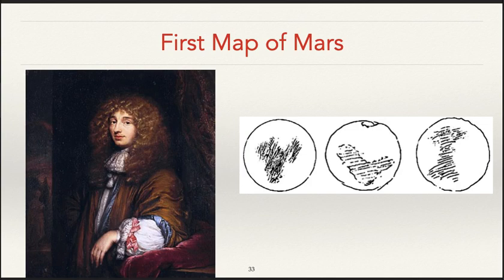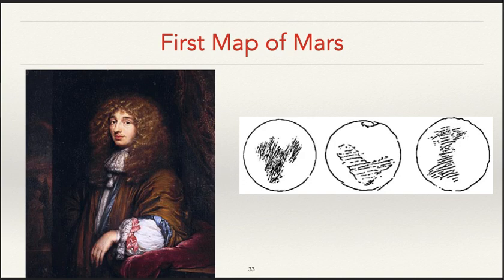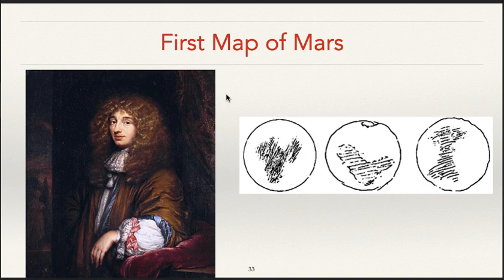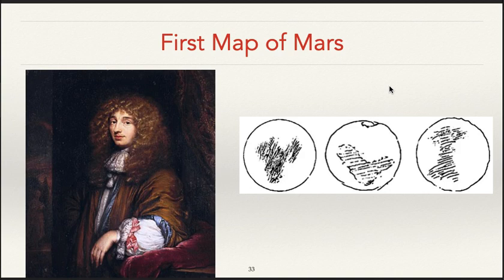5 4 2 Christiaan Huygens